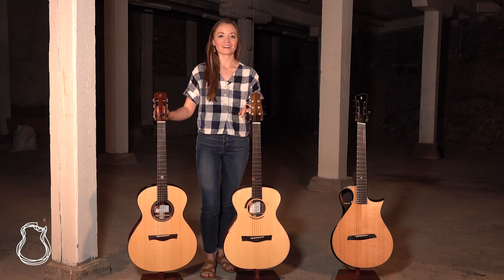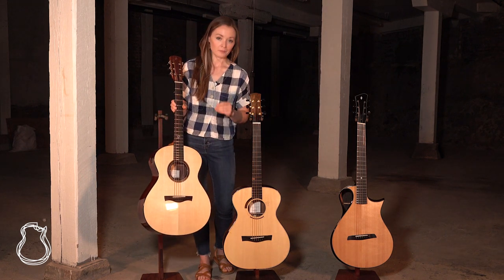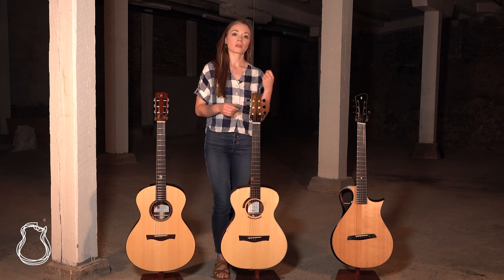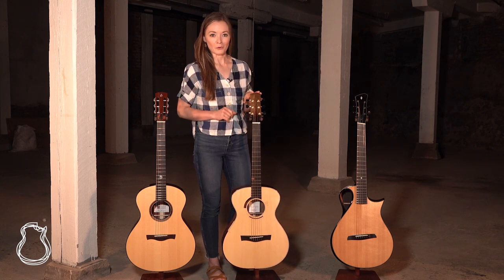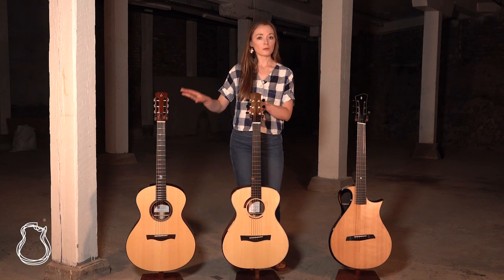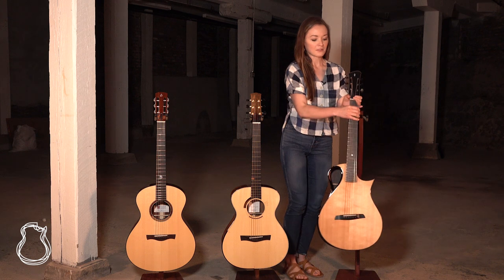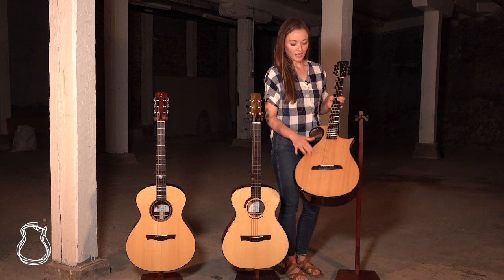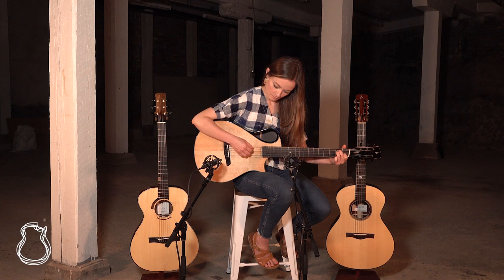Just Arrived: Åstrand Å-OM, Taran DS5, and Wilborn Arum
We've recently received a treasure trove of fingerstyle guitars from several of our favorite, most sought after luthiers. A pre-owned Åstrand Å-OM in cocobolo and European moon spruce, a Taran DS5 "The Taran" in Macassar ebony and Swiss moon spurce, and a Wilborn Arum in Sitka spruce and Brazilian rosewood.

Please note: Lindsay accidentally refers to the Wilborn Arum's 14-inch "lower depth" when she meant "lower bout".

These guitars haven't hit the web yet - reach out if you'd like to learn more!